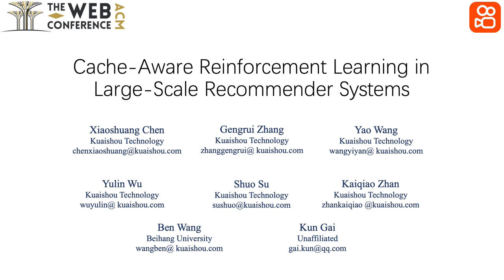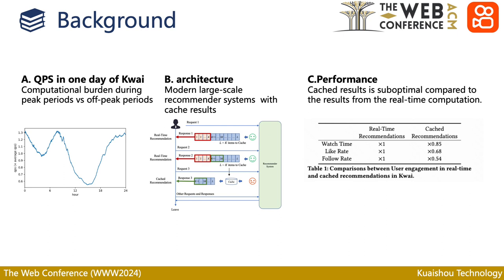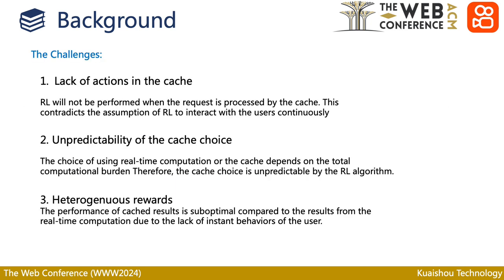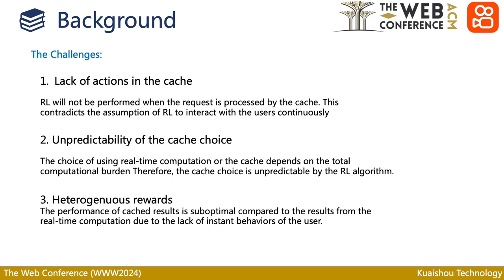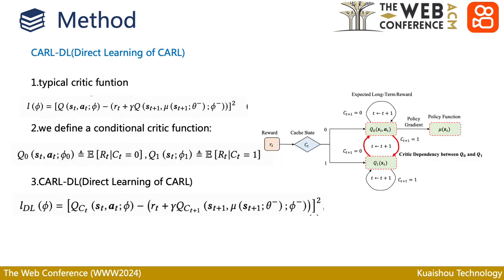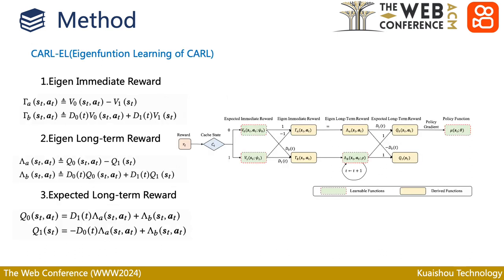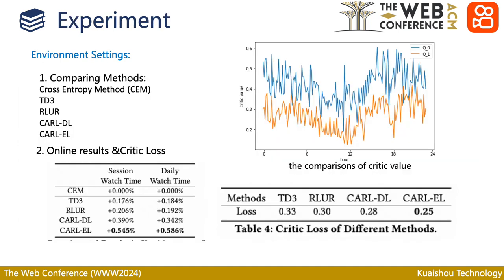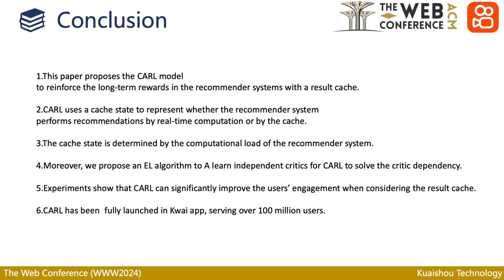[ip6092] Cache-Aware Reinforcement Learning in Large-Scale Recommender Systems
"Cache-Aware Reinforcement Learning in Large-Scale Recommender Systems

Xiaoshuang Chen, Gengrui Zhang, Yao Wang, Yulin Wu, Kaiqiao Zhan, Ben Wang and Shuo Su"